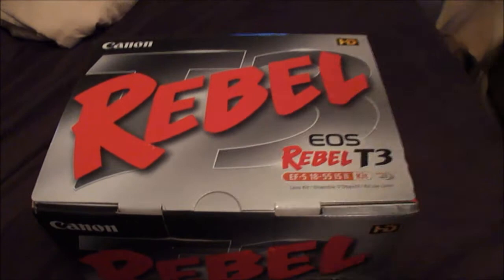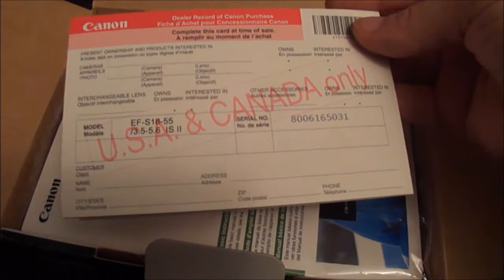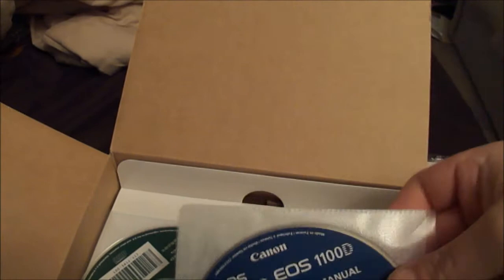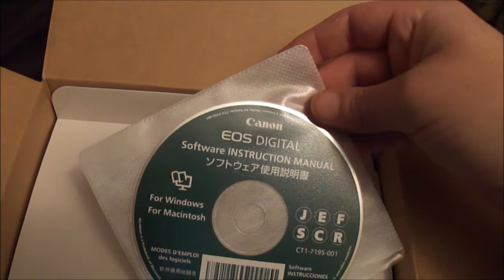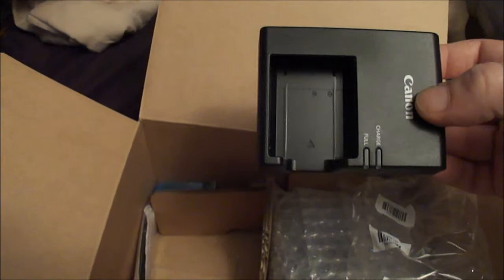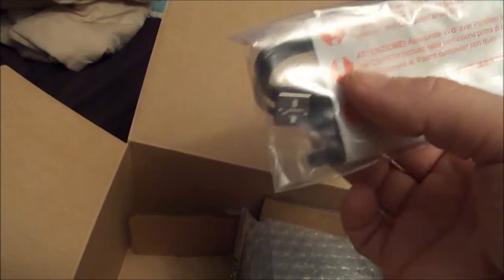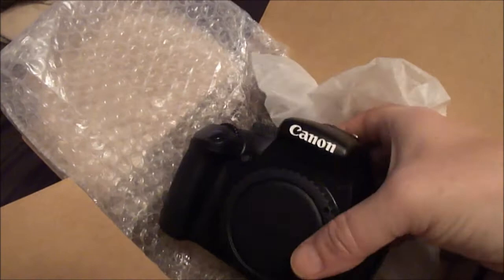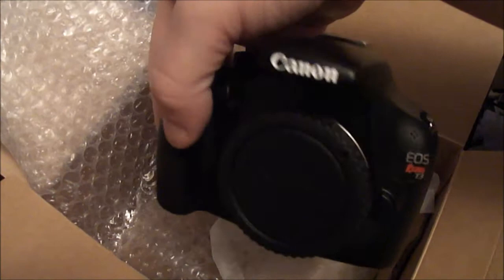Canon Video.wmv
This is a video of me opening my new Canon EOS REBEL T3.  I will be doing most of my videos from this camera now and I am getting new stuff for the Holiday that will just add to my video editing.